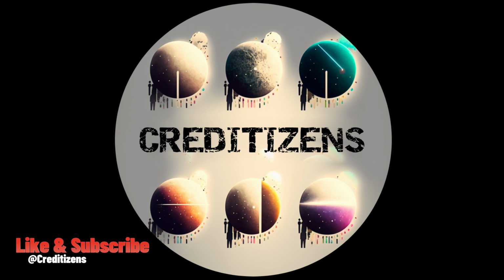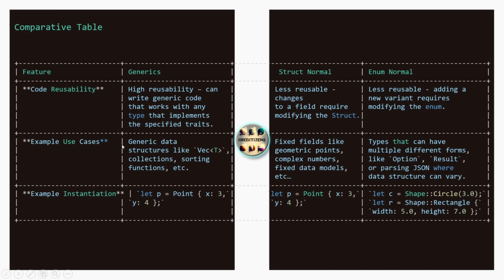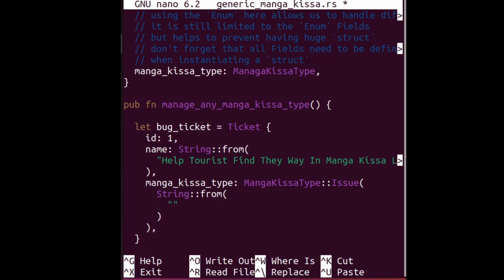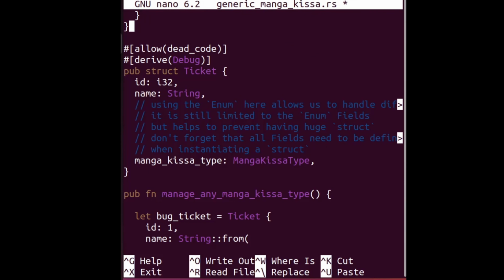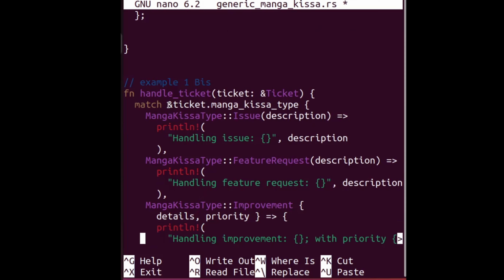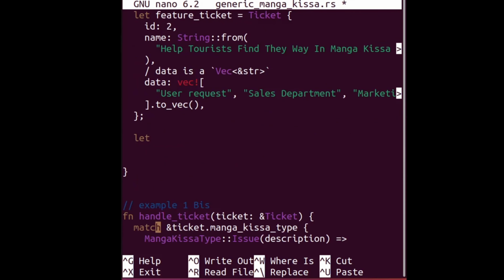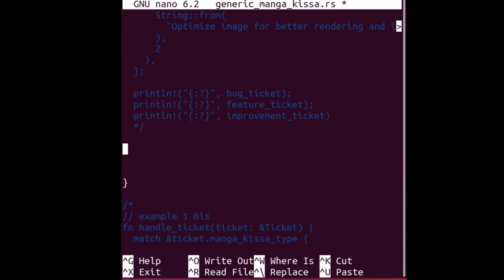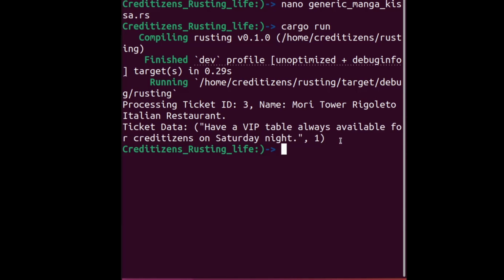Generics in Rust - Have a Break! Have a Rust! 12 - Struct + Enum VS Generic Type